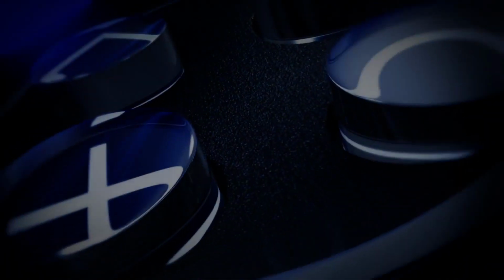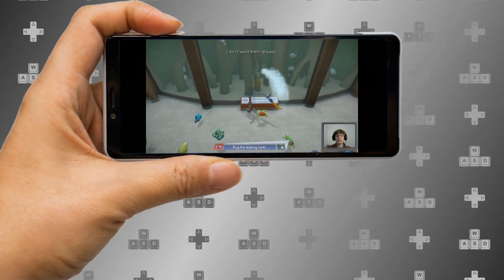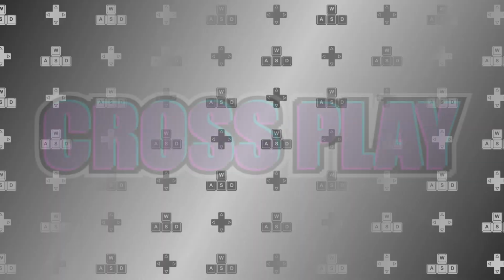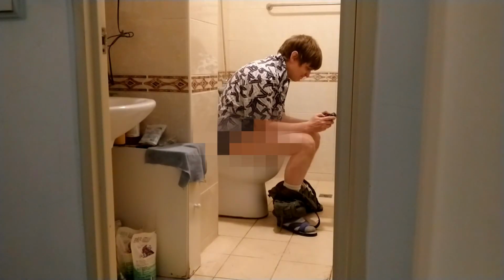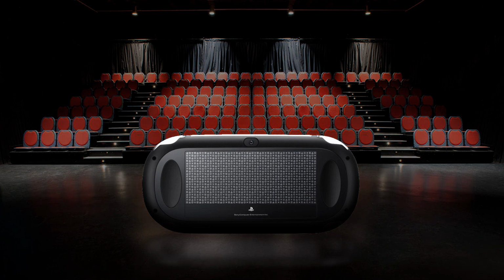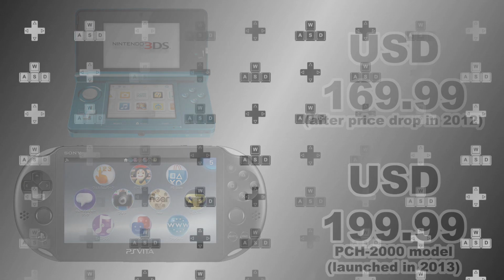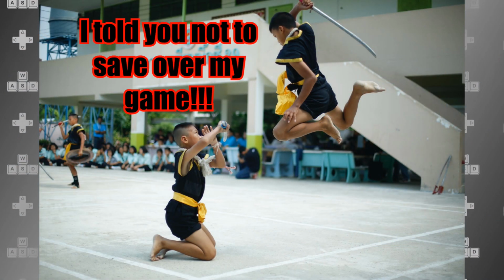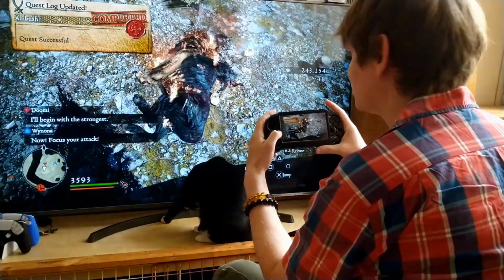PS Vita: The Handheld That Time Forgot (But Shouldn't Have)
Rewind back to a simpler time, when chunky flip phones ruled the roost and 3G was the height of mobile internet. In that golden age of tech, a little device dared to dream big. The PS Vita.

This wasn't your average handheld. This was a pocket-sized powerhouse, a technological marvel that crammed a full-fledged PlayStation experience into your palm. It boasted a gorgeous OLED screen, innovative touch controls, and a library of games that could rival any console. From gravity-defying platformers to mind-bending puzzlers, the Vita had something for everyone.

But then, something strange happened. The Vita faded into obscurity. Overshadowed by its beefier big brother, the PS4, and neglected by Sony itself, this little wonder was left to collect dust in attics and bargain bins. But here's the thing: the PS Vita deserves better.

In this video, we're going to rediscover the magic of the PS Vita. We'll delve into its history, explore its hidden gems, and remind you why this forgotten handheld is still worth remembering. So buckle up, retro gamers, and prepare to have your nostalgia blown away. Because the PS Vita may be lost to time, but its legacy lives on.

And if you have any fond memories of the PS Vita, share them in the comments below!